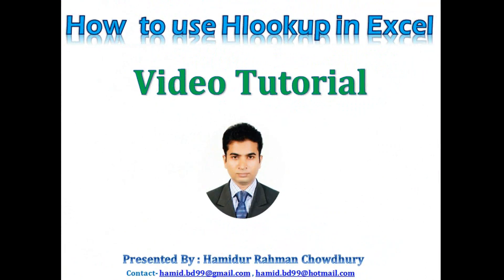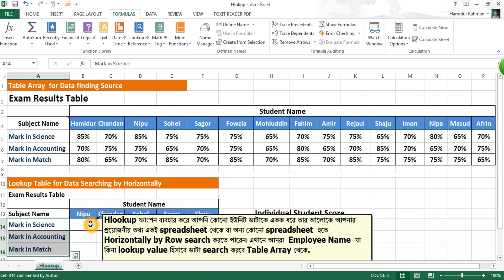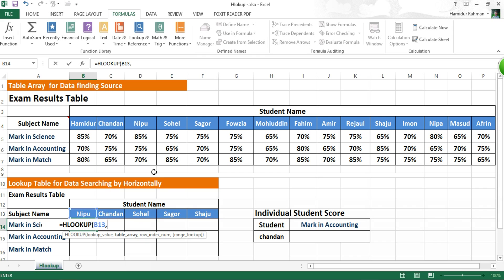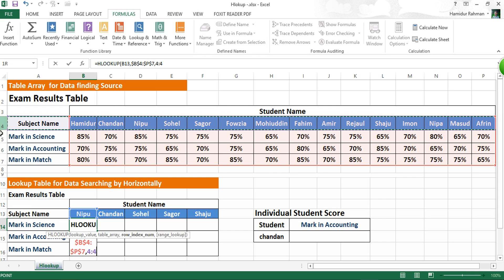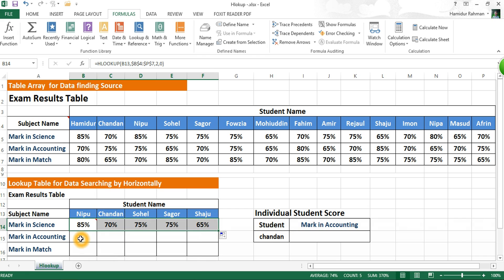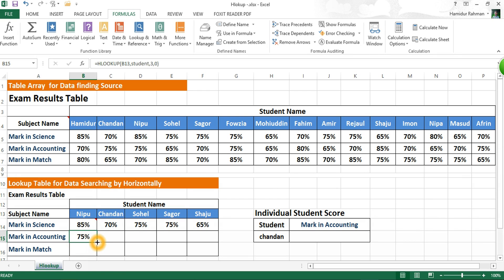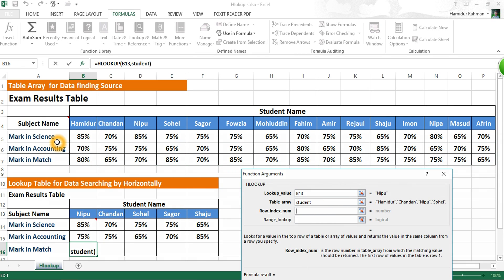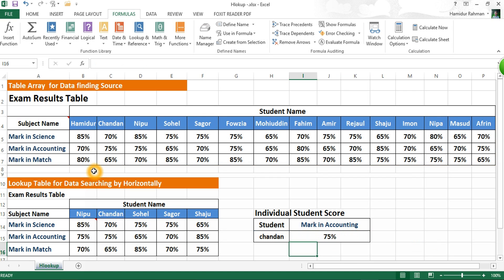Hlookup tutorial In Excel.✔️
This video is a guide on how to use the Hlookup() function in Microsoft Excel. I use Excel 2013 in this video. This tutorial is designed for beginners to all that are required to use Excel on a regular basis . Some possible uses include: Employee Information, MIS Information Management, Catalog management, Simplification of a worksheet or workbook, or finding pricing, naming, or anything else out of a long list.

microsoft excel
ms excel
minute
excel formulas
excel tutorial
excel online
vlookup
vlookup in excel
column
ms excel formulas
pivot table
face id
microsoft excel formulas
vlookup formula
learn excel
ms excel tutorial
pivot table excel
microsoft excel download
microsoft excel 2007
microsoft excel online
financial modelling
ms excel 2007
macro excel
excel sumif
excel countif
excel for dummies
spreadsheet software
advanced excel
excel functions
vlookup example
business analysis
ms excel download
macros
sumif
vlookup formula in excel
excel dashboard
excel basics
advanced excel tutorial
how to filter in excel
excel if
addin
hlookup in excel
countif
how to use vlookup
excel training
excel spreadsheet
excel 2007
excel graph
excel add ins
excel charts
how to use vlookup in excel
excel format
excel pivot table tutorial
hlookup
excel lookup
vlookup function
vlookup function in excel
vlookup tutorial
excel vba tutorial
excel vlookup example
vlookup formula example
excel macro tutorial
excel solver
excel tips
excel tips and tricks
histogram excel
excel formulas tutorial
data mapping
pivot excel
excel table
conditional formatting
hyperlink in excel
excel match
excel lookup function
free excel tutorial
advanced excel functions
excel vlookup tutorial
html to excel
how to create a pivot table
how to do a vlookup
excel sort
excel cell
excel text
excel date
excel date functions
excel row
excel certification
goal seek
value excel
hlookup example
vlookup excel 2010
vlookup for dummies
if vlookup
excel vba vlookup
vlookup excel 2013
vlookup explained
microsoft excel vlookup
vlookup help
ms excel vlookup
hlookup function
hlookup formula
advanced excel books
vlookup sample
microsoft excel help
vlookup function used to
if and vlookup
vlookup table
vlookup value
excel help
vlookup and hlookup
excel help vlookup
excel hlookup example
excel lookup example
v lookups
learn vlookup in excel
lookup formula in excel
excel multiple vlookup
spreadsheet formulas
vlookup function example
microsoft excel spreadsheet
vertical lookup excel
vlookup in excel for dummies
ms excel vlookup tutorial
vlookup command
hlookup function in excel
vlookup problems
create a report in excel
microsoft excel formulas list
macros in excel for beginners
vlookup in excel 2007
vlookup function in excel with example
vlookup sample data
how to use solver in excel
microsoft excel hlookup
vlookup excel spreadsheet
vlookup spreadsheet
www vlookup formula excel
ms excel vlookup formula
excel vlookup table
hlookup in excel 2010
create pivot table
excel for engineers
how to make a histogram in excel
microsoft vlookup
vlookup lookup value
vlookup and hlookup in excel
how to use pivot tables
valucap excel
ms excel lookup
formula excel vlookup
hlookup formula in excel
excel spreadsheet formulas
vlookup and hlookup examples
excel 2010 vlookup example
ms excel help
vlookup formula explained
excel training ppt
convert html to excel
simple vlookup example
hlookup formula example
vlookup formula in excel with example
how to create pivot table in excel
how to make a pivot table
vlookup and hlookup formula
executive dashboard excel
pivot chart excel
microsoft excel vlookup formula
microsoft office excel online
hlookup excel 2013
excel vlookup value
vlookup array
project dashboard excel
ms excel hlookup
how to use pivot table in excel
excel sample data for vlookup
vlookup and
excel query
v lock up excel
function table
online microsoft excel certification
v lookup h lookup
vlookup in excel step by step
microsoft excel pivot tables
vlookup in excel sheet
vlookup excel sample
horizontal lookup
easy excel vlookup
microsoft excel formulas tutorial
using hlookup
vlookup search
excel find
portfolio tracker excel
advanced excel charts
excel time
excel cells
creating dashboards in excel
ms excel pivot table
sample excel data for vlookup
how to use excel functions
how to vlookup
excel range
vlookup find
excel pivot table calculated field
excel array
excel pivot table training
excel spreadsheet examples
advanced graphs in excel
ms excel vlookup example
vlookup easy example
create vlookup
vlookup and hlookup combined
counta
v look formula
vlookup excel 2003
vlookup sample spreadsheet